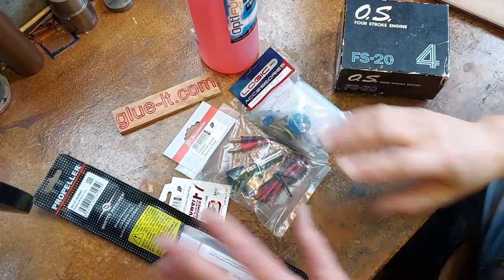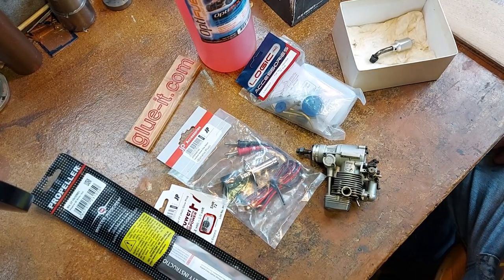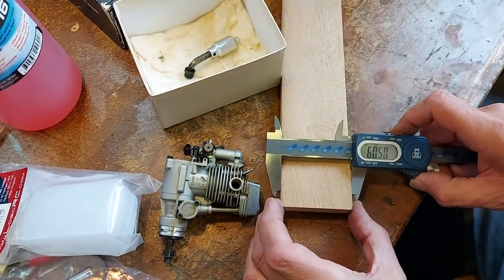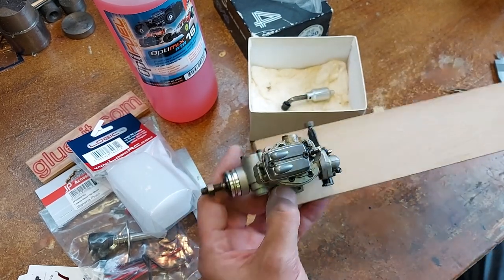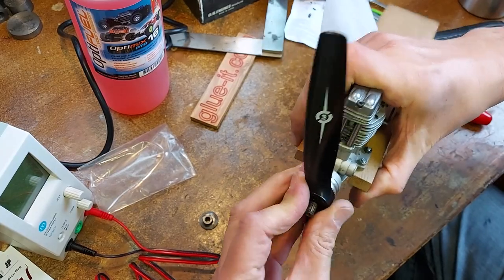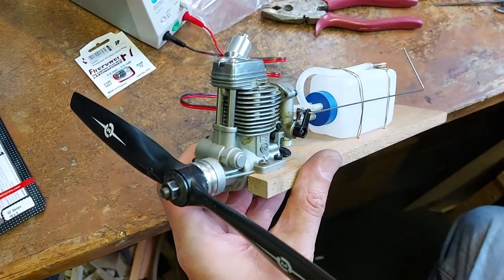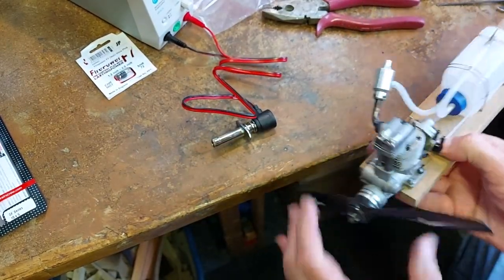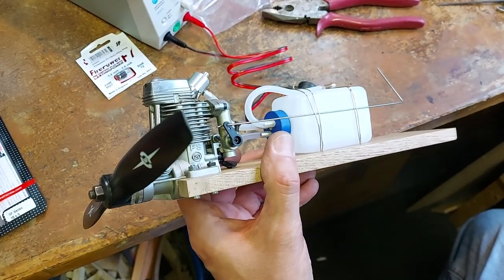3 5cc Four Stroke Engine Running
Thought I would take you through bench running a small glow plug engine. This is quite easy to do, you just need to follow some simple steps and you will be ready to go. Bench running is a good way to get used to starting and tuning these small engines.